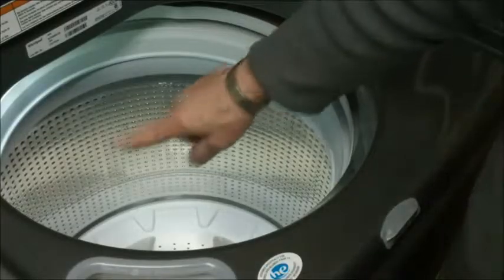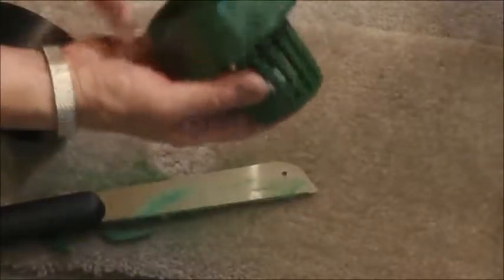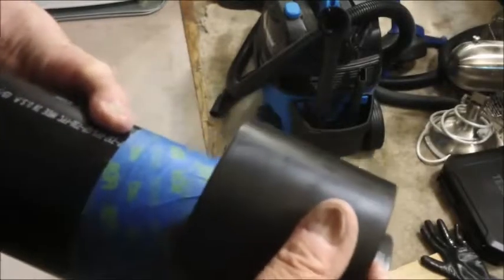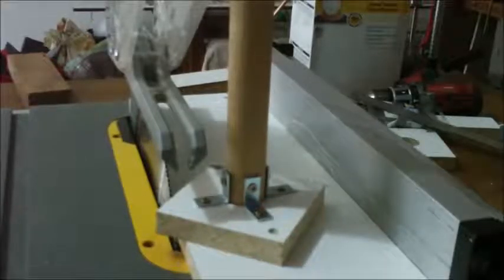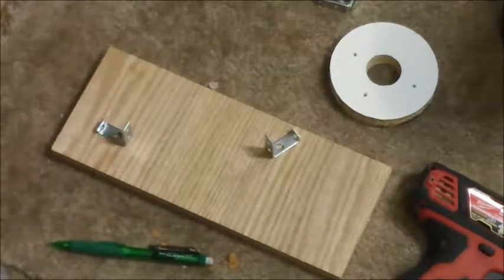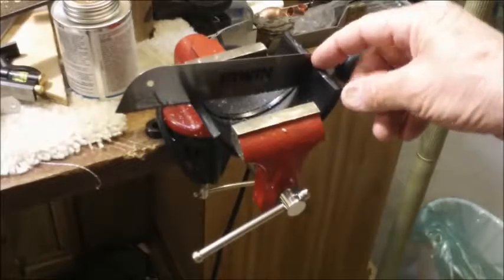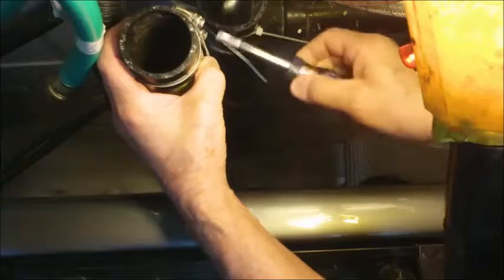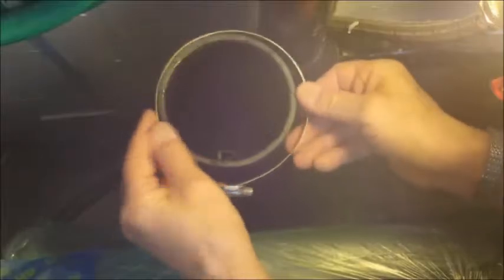Wash Machine Drain Filter Guard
This video shows adding a filter to the wash machine drain hose and  replacing the 2 inch wash machine drain pipe with a 4 inch by 2 foot long drain pipe that includes an internal drain guard to stop any dislodged filters from entering the drain pipe system.